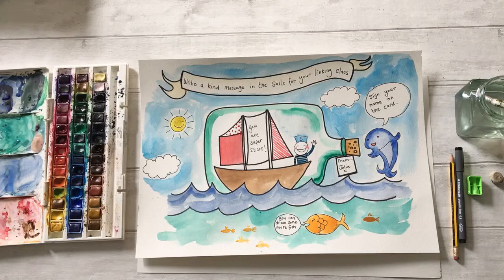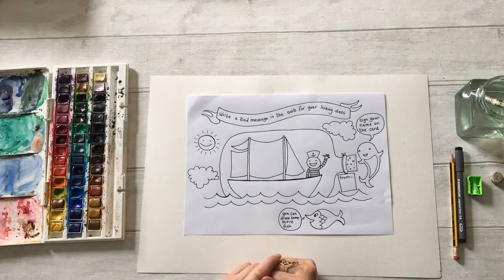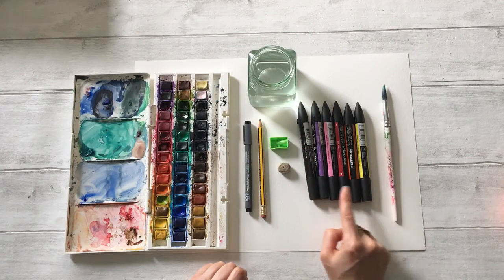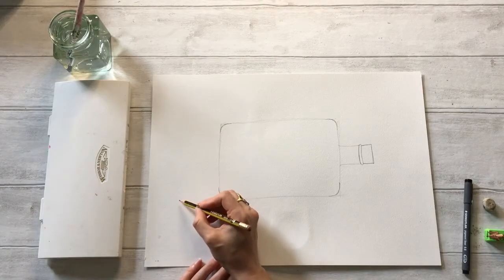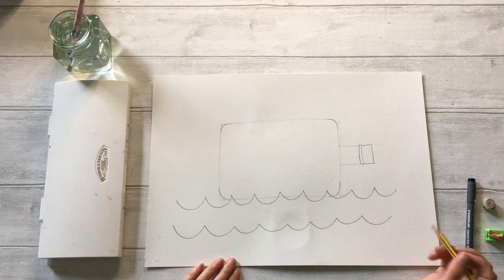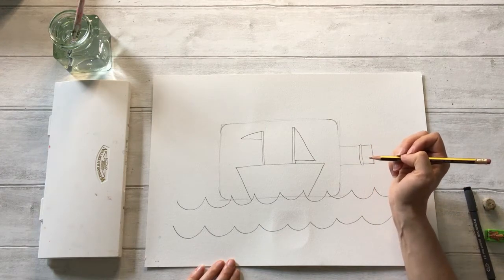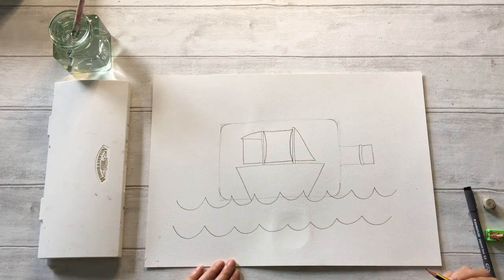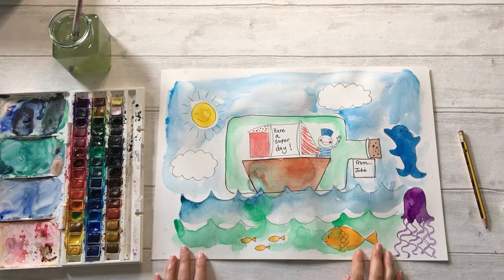School Linking programme - Message in a Bottle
Follow along with Jodie Silverman, an Art for Wellbeing artist, to create a fun seascape with a message in a bottle to share with your linking school as part of our Schools Linking programme.